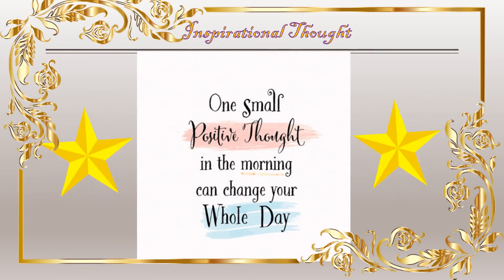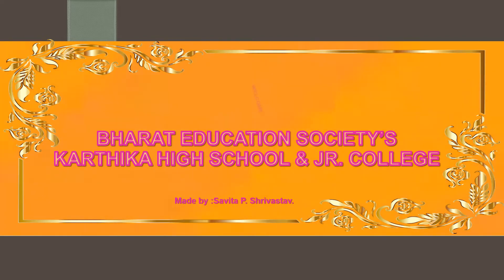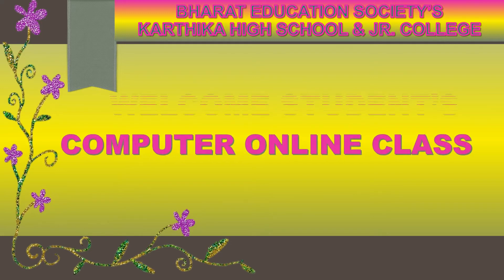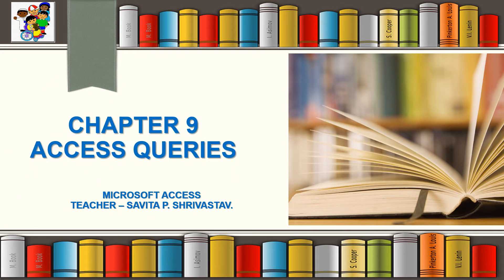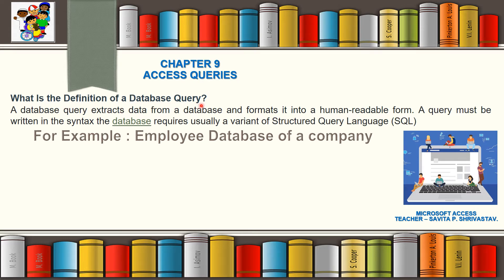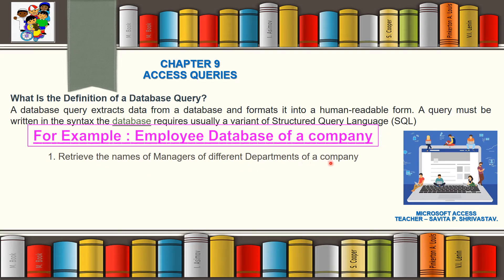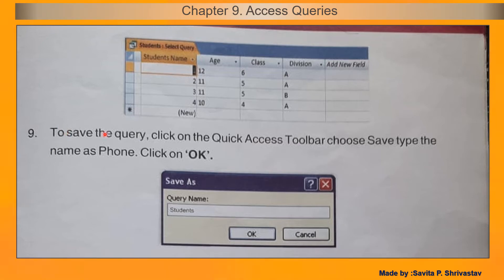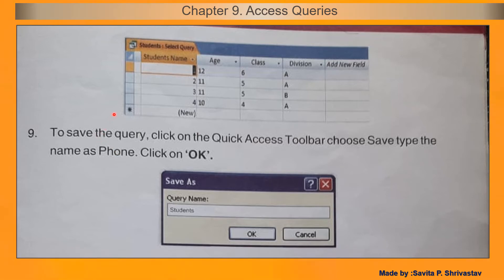Std VIII Chapter 9 Access Queries (Practical Theory Exercise ) KARTHIKA MRS SAVITA SHRIVASTAV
COMPUTER EDUCATION FOR CLASS 8 0 MS - ACCESS -QUERIES